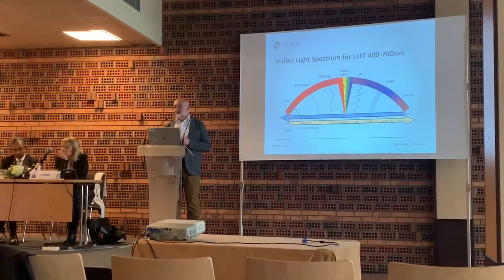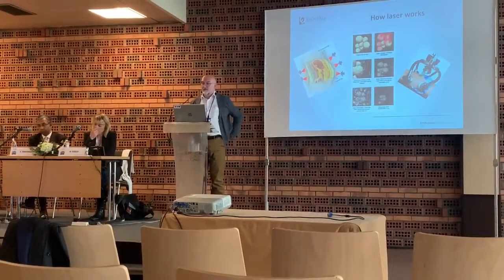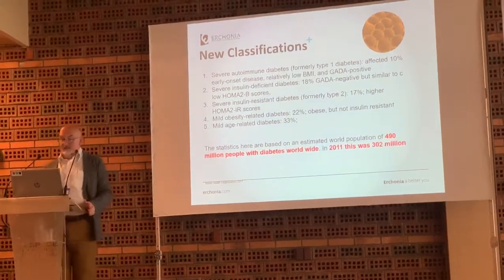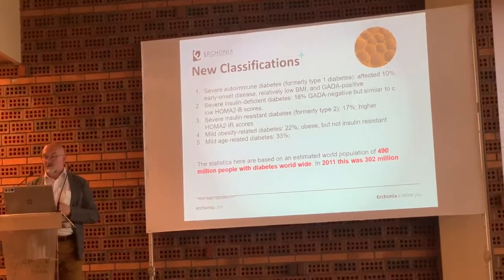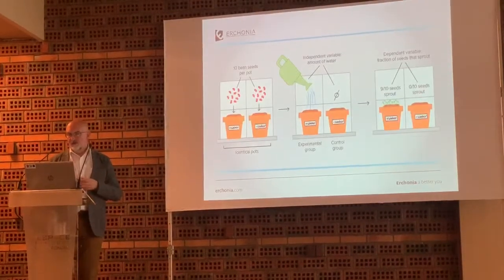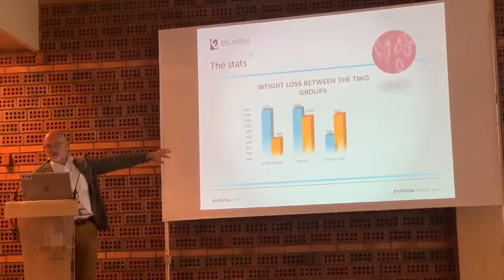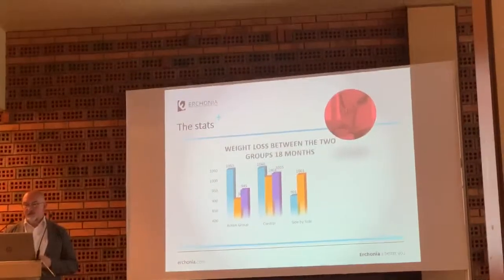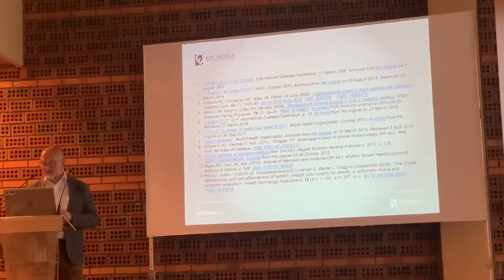Robert Sullivan - IFSO-EC Lecture, Lyon, 3RD May 2019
"Pre-Diabetes Management in obese patients using 532nm/635nm Low Level Laser to modify/correct anticipated clinical outcomes.".  Robert Sullivan (Erchonia Lasers Ltd).